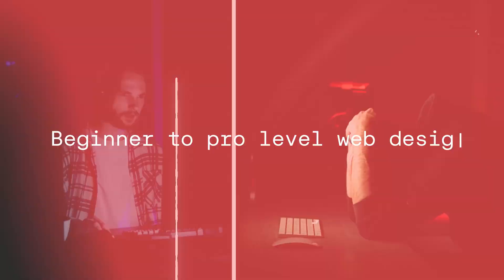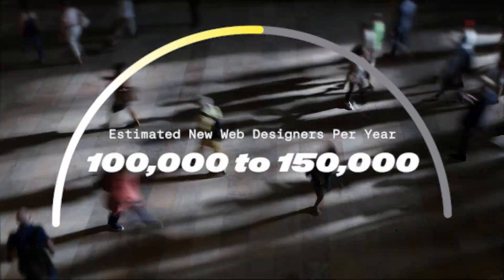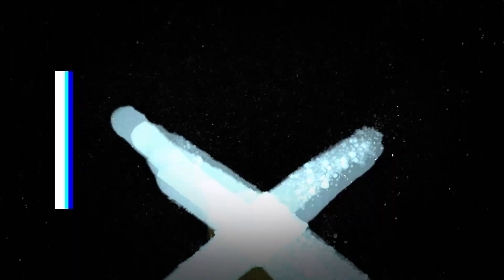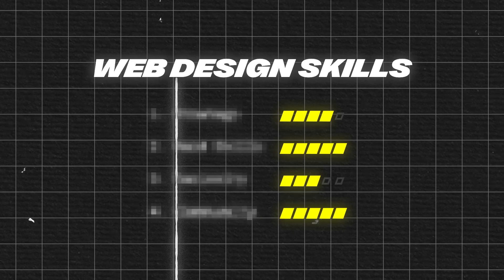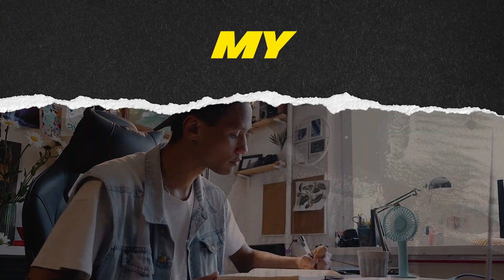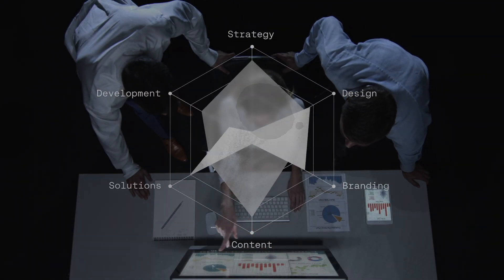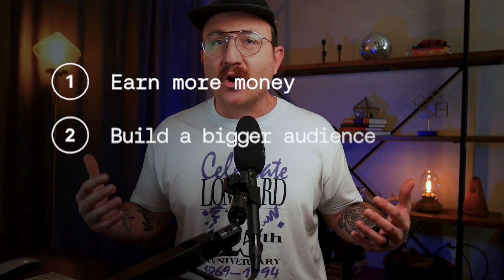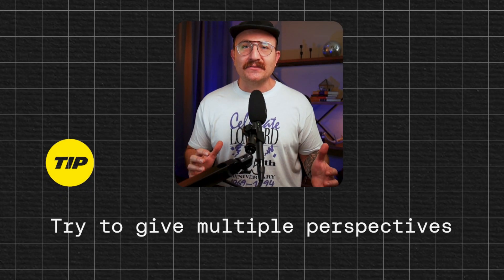4 Steps to Easily Improve Your Web Design Skills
There are 4 simple but very powerful things you can do to level up your web design skills fast. No, you don't need a degree. No you don't need to buy an expensive course. BUT, you do need some grit and a little bit of guidance.

Here are some links to the equipment I use for my podcast and videos. Clicking on these will help me keep the channel and podcast running

00:00 Introduction: From Beginner to Pro Web Designer
00:56 Understanding Your Role as a Web Designer
02:21 Growing Your Skills Continuously
05:15 The Importance of Curiosity
05:40 Finding a Supportive Community
06:58 Conclusion and Encouragement